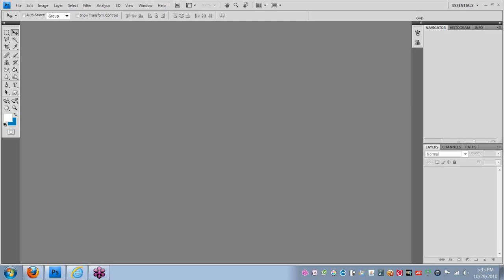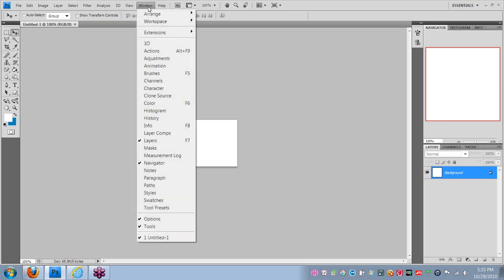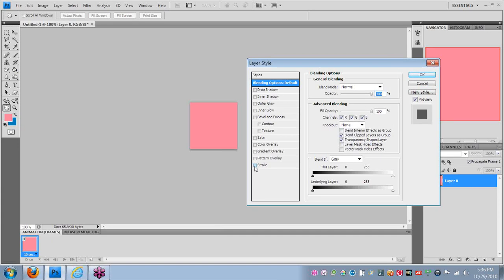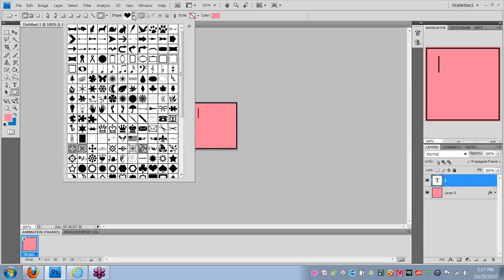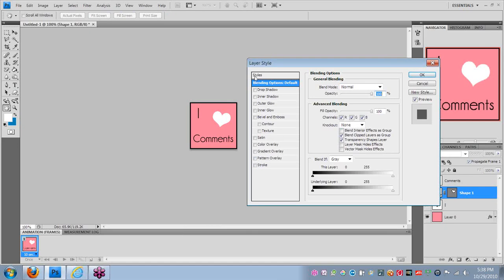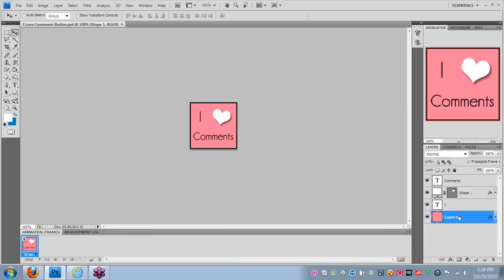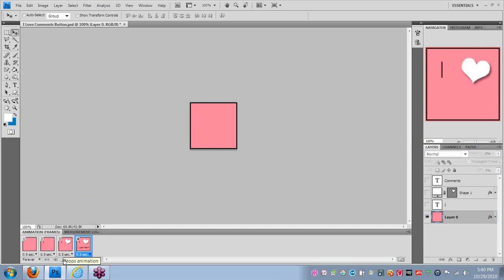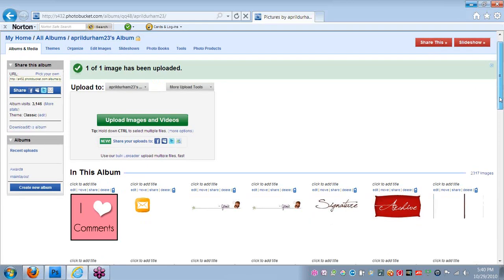Photoshop Tutorial-Blinkies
This video will help you make an animated blinkie for web use using Photoshop!